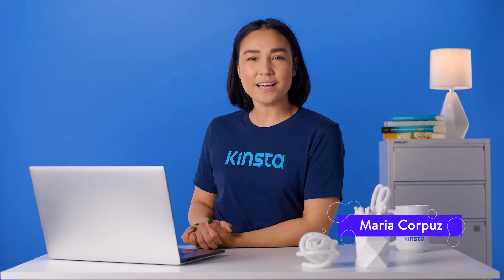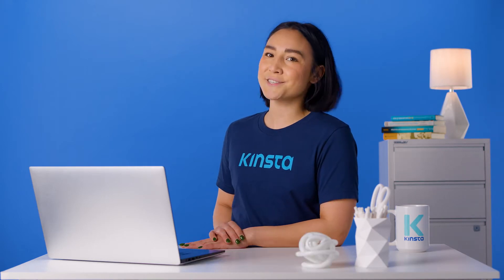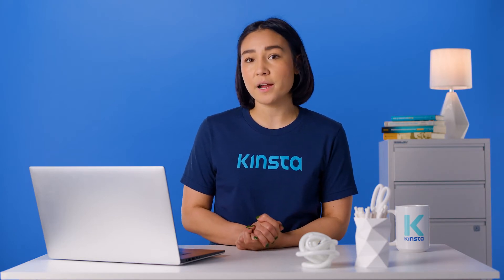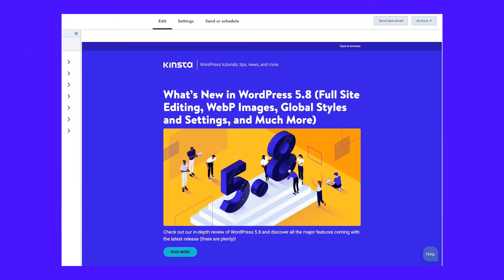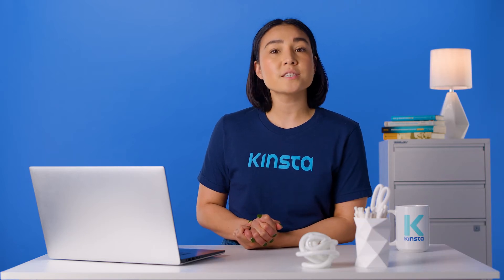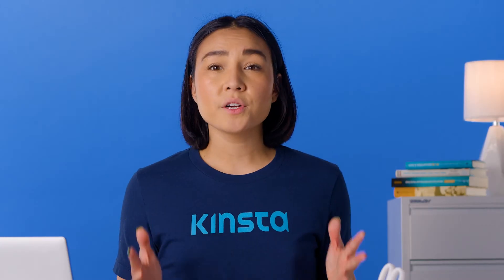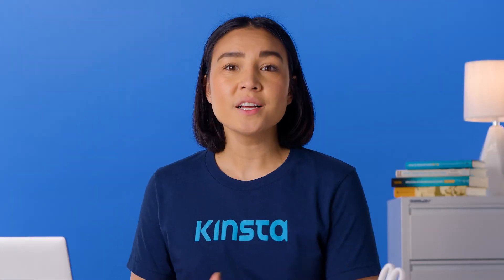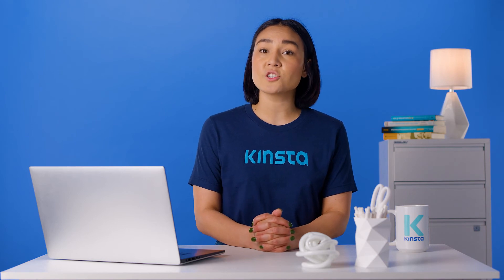9 Reasons Why Your Emails Go to Spam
Save your marketing emails from the spam folder with this guide 📩 💥

Email is a powerful way to reach your target audience and grow your customer base. Nearly 60 percent of users say that marketing emails influence their purchases. However, as online privacy and protection laws tighten, getting your emails into recipients’ inboxes has become tougher.

If your emails are ending up in users’ spam folders, don’t worry. By following some simple best practices, you can not only make sure your emails reach their recipients, but also encourage higher open rates and make a stronger impact.

In this video, we’ll explore why emails end up in spam and what you can do about it.

🕘Timestamps

0:00 Intro
0:58 Your Recipients Marked Your Emails as Spam
2:08 You’re Not Following HTML Best Practices
3:25 Your Subject Lines Are Misleading or Contain Spam Triggers
5:22 You Don’t Have Permission From Your Recipients
6:16 Your Content Triggers Spam Filters
7:28 You Don’t Include an Unsubscribe Link
7:59 Your ‘From’ Information Is Wrong or Misleading
8:39 You Haven’t Set Up Email Authentication
9:43 You’re Sending Too Many Attachments

📚Resources

📙 Complete Article on Reasons Why Your Emails Go to Spam